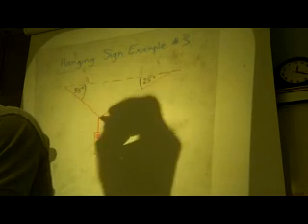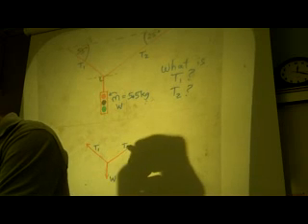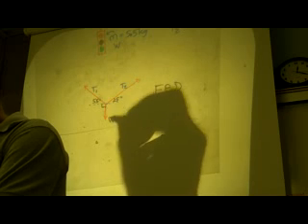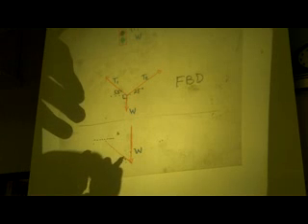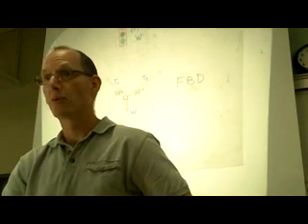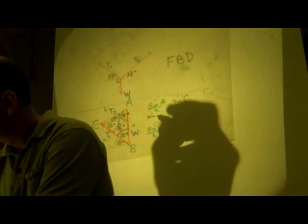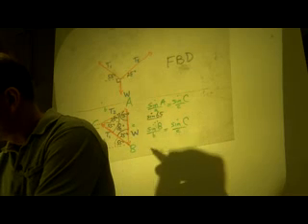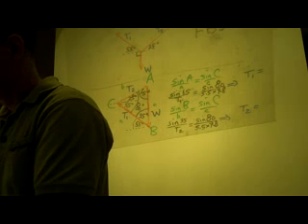Equilibrium HangingSign2 SRT Physics Crich